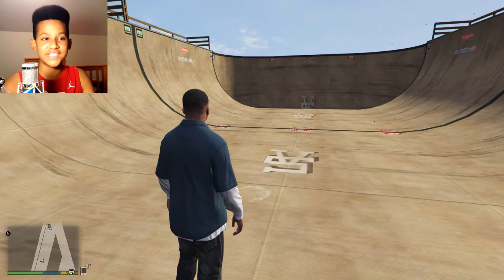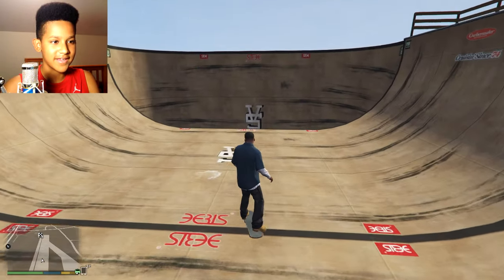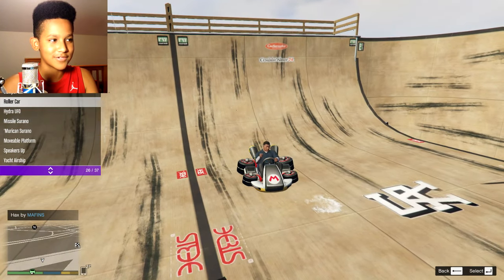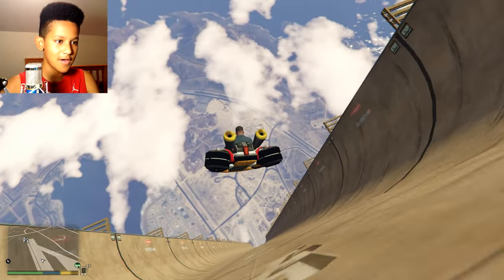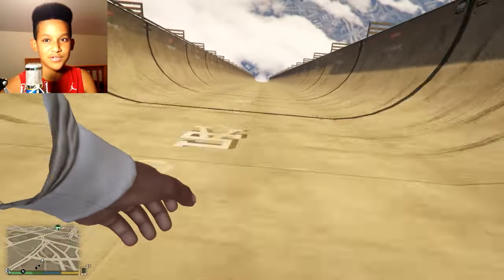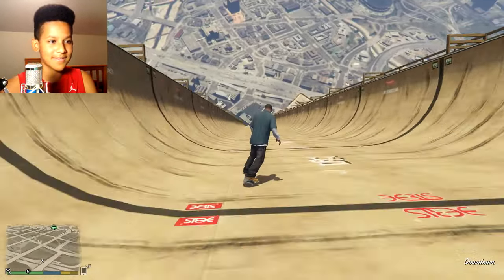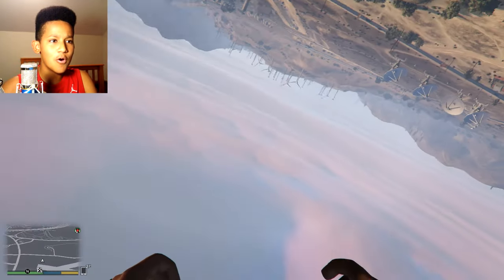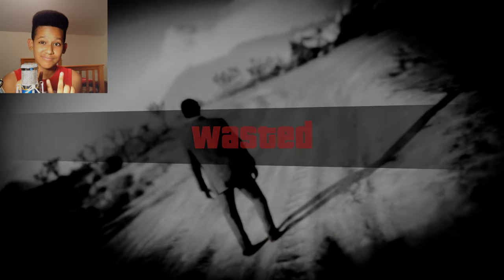SKATE 3 IN GTA 5!